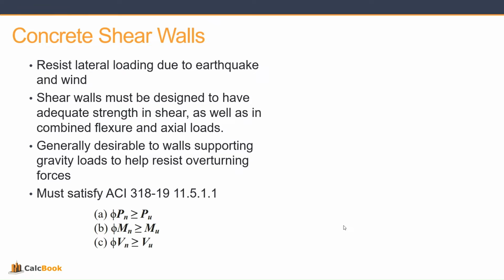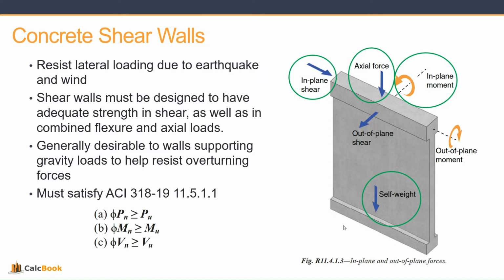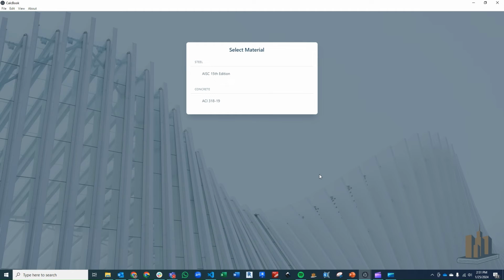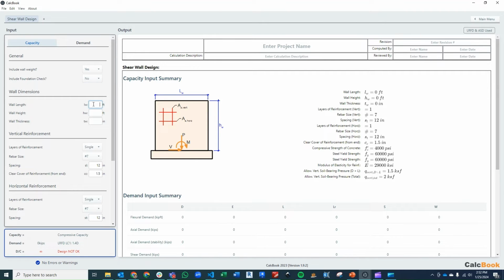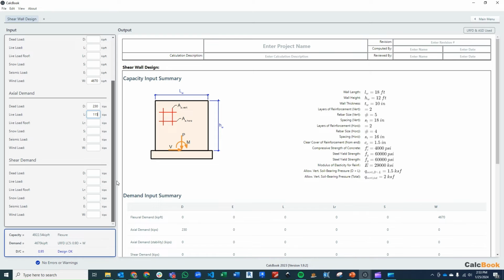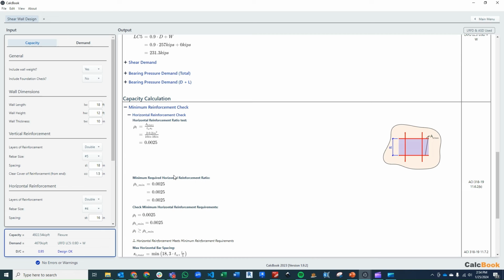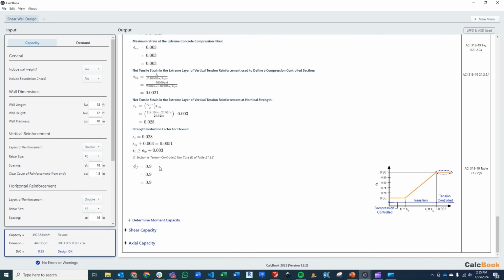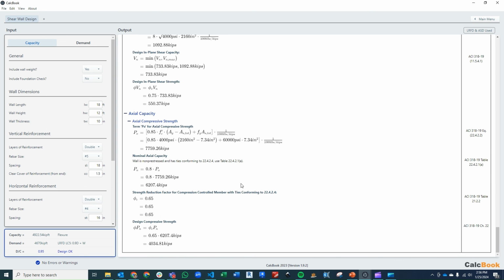Concrete Shear Wall Design (ACI 318-19)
Follow along for a quick video about designing a concrete shear wall in accordance with ACI 318-19

CalcBook empowers structural engineers to produce deliverable quality design calculations within minutes.  Beam loading is a recently added design tool added to CalcBook that helps users design steel and concrete beams.

0:00 Introduction
1:30 Problem Statement
2:38 CalcBook
5:30 Min Reinforcement
6:15 Flexural Capacity
7:15 Shear Capacity
7:50 Axial Capacity